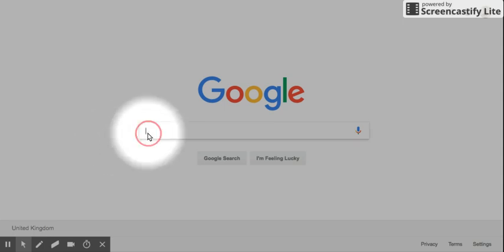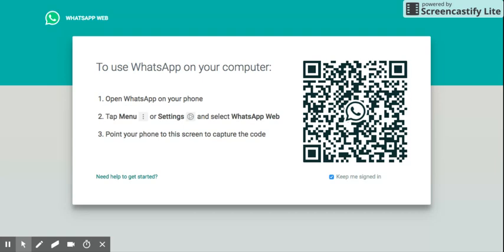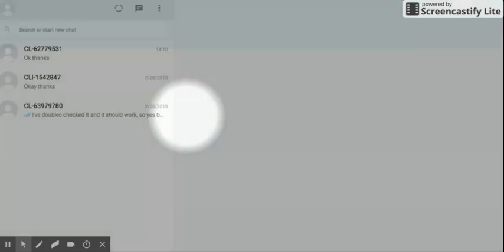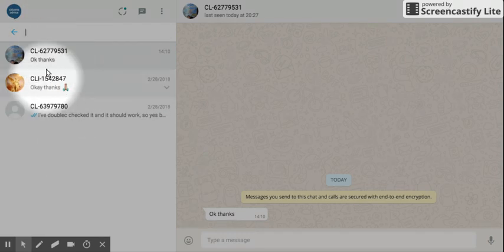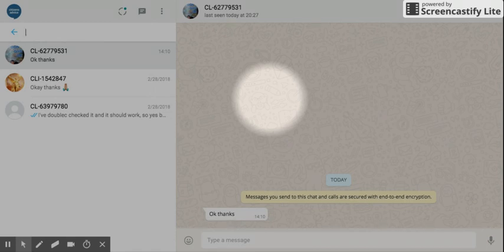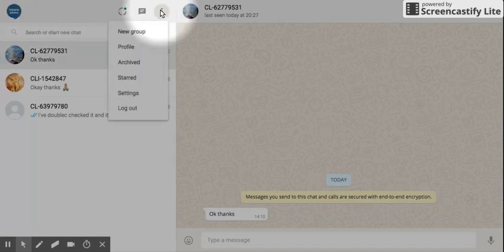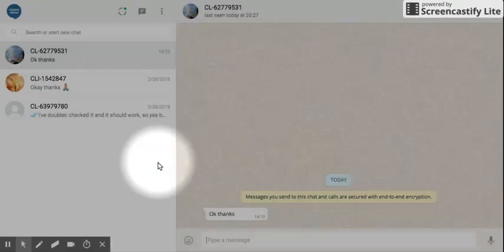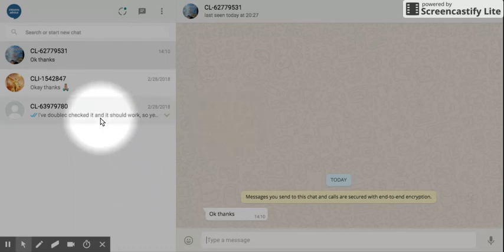How to Set Up WhatsApp Video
Throughout 2017 we tested using WhatsApp Messenger for the delivery of debt advice, a project funded by the Money Advice Trust. In this video, Joel Crawley who coordinated the project, provides a step by step guide to accessing WhatsApp on your computer and shares some useful tips.